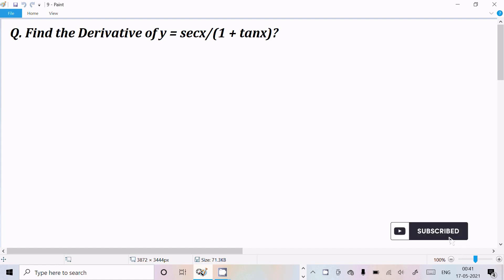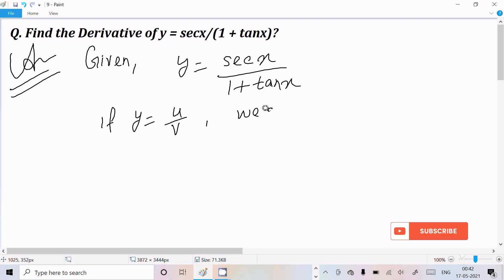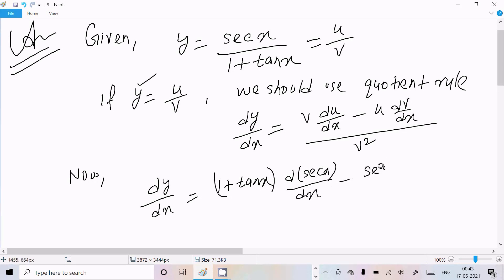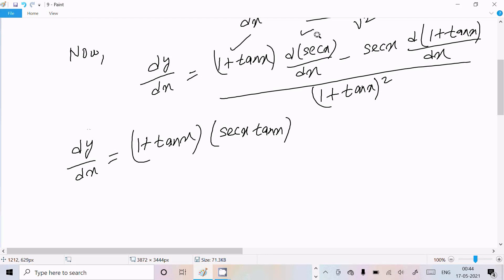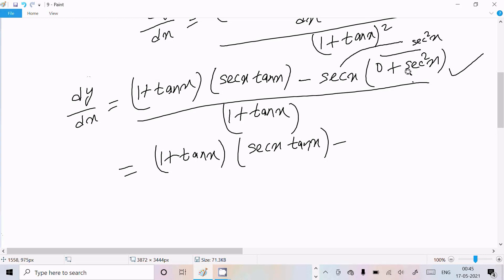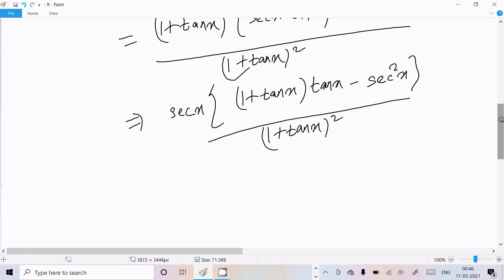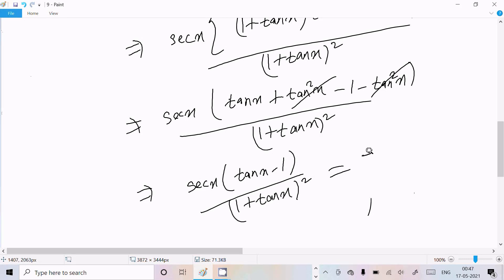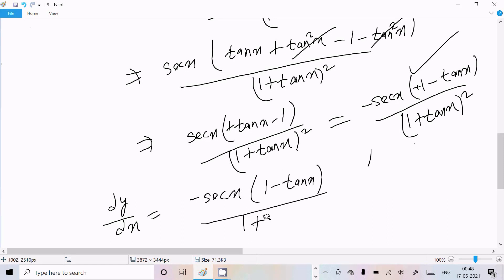Differentiate y = secx / (1 + tanx)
find the derivative of y = secx/(1 + tanx)
if y = secx/(1 + tanx) , find dy/dx